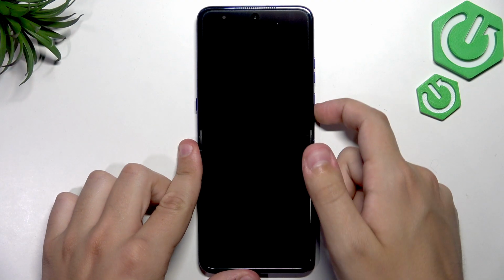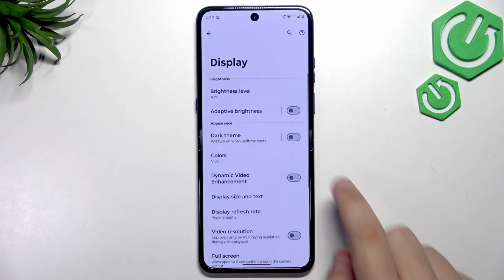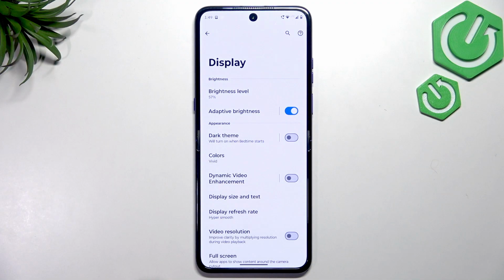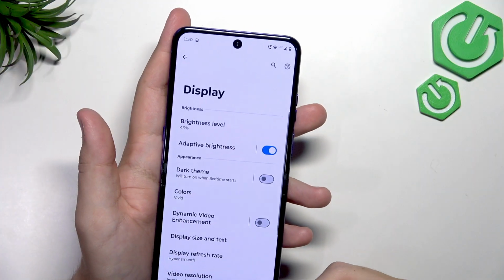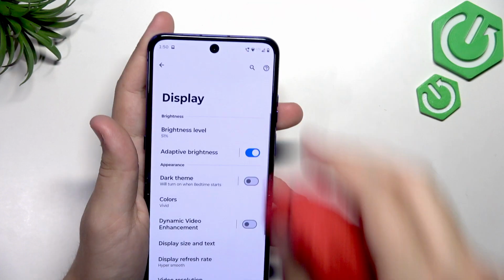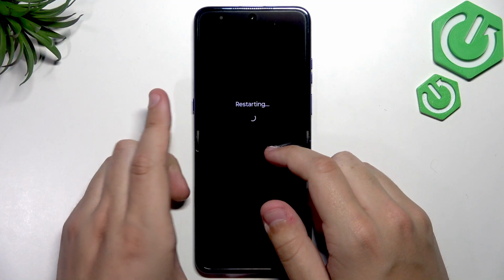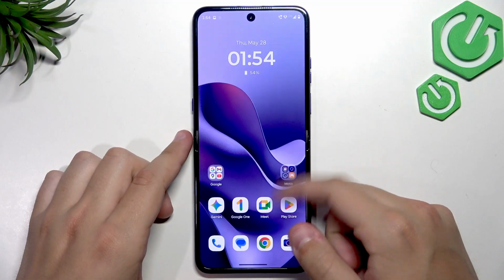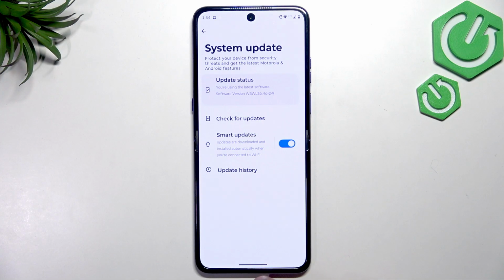MOTOROLA Razr 70 Ultra – Fix Auto Brightness Not Working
In this video I show simple, quick steps to fix Auto/Adaptive Brightness issues on the MOTOROLA Razr 70 Ultra 5G. You'll learn how to toggle Adaptive Brightness in Display settings, clean the ambient light sensor near the front camera, restart the phone to refresh sensors, and check for system updates (Ulaylist) so the latest fixes are installed. These easy steps resolve most brightness problems and help the display adjust correctly in different lighting.

How to fix Auto Brightness on MOTOROLA Razr 70 Ultra 5G?
How to enable Adaptive Brightness on MOTOROLA Razr 70 Ultra?
Where is the ambient light sensor on MOTOROLA Razr 70 Ultra 5G and how to clean it?

0:00 Intro
0:08 Open Settings and go to Display
0:17 Toggle Adaptive Brightness off and on (quick restart)
0:34 Clean the ambient light sensor near the front camera
0:55 Test adaptive brightness by covering the sensor
1:10 Restart the phone to refresh sensors (power + volume up)
1:33 Check System Updates and Ulaylist software version
1:51 Final tips and wrap up